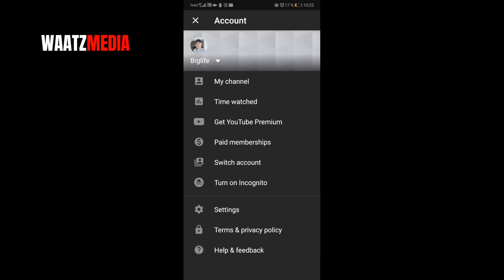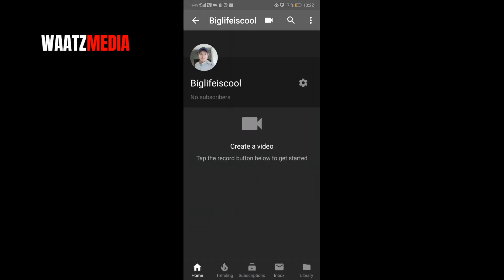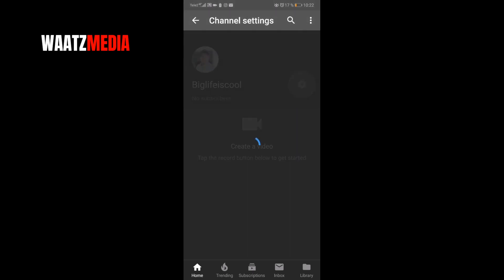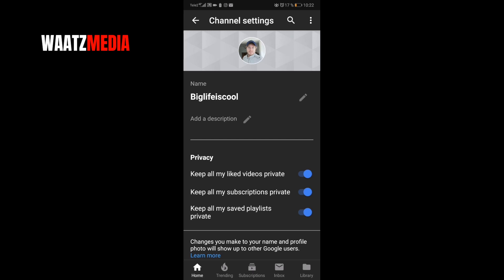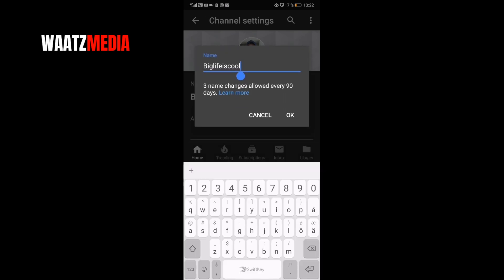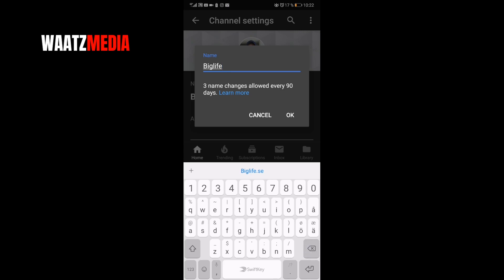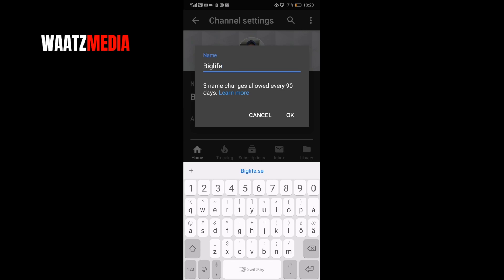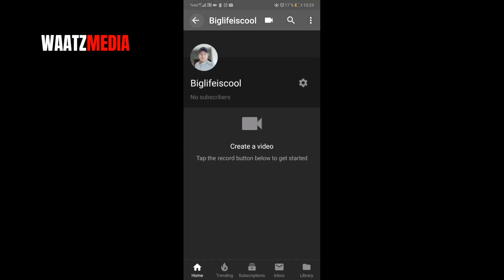How to Change Youtube Channel Name on Phone With Android or iPhone 2019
How to change Youtube channel name on your phone with Android or iPhone 2019.

You can only change your name 3 times every 90 days.